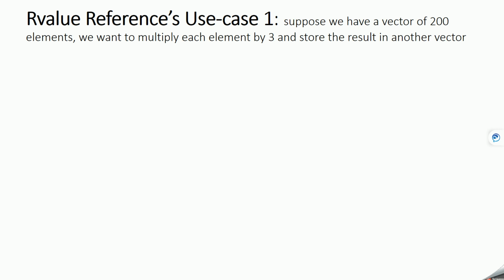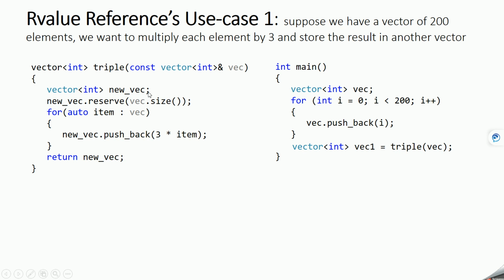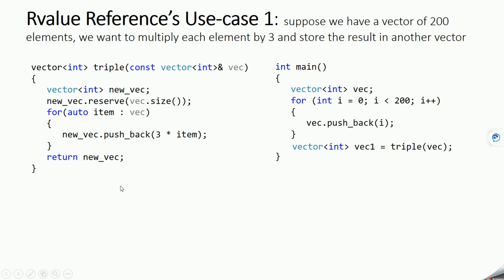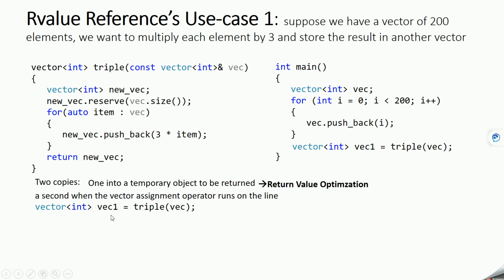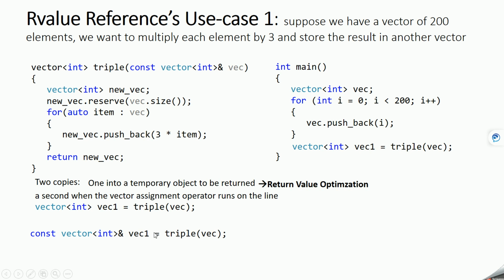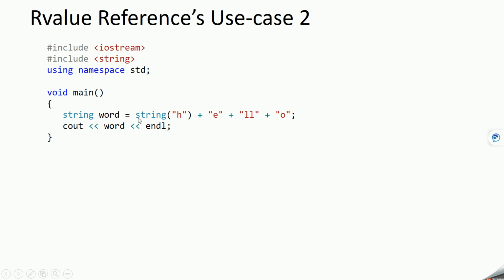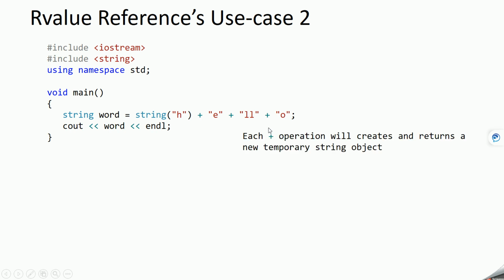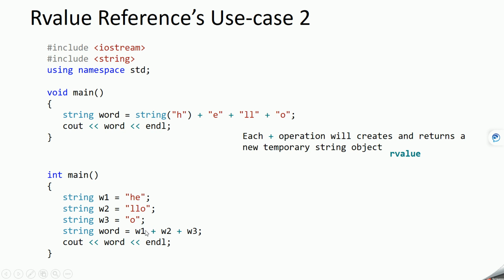C++11 : Rvalue Reference (use-case)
Learn about the use-cases of the rvalue reference. how it helps to reduce  extra memory and saves time.